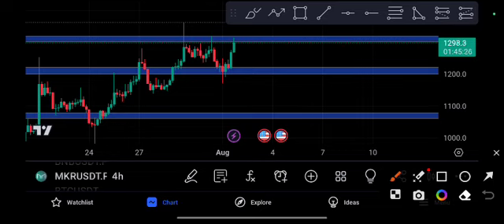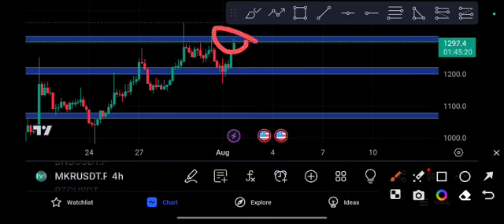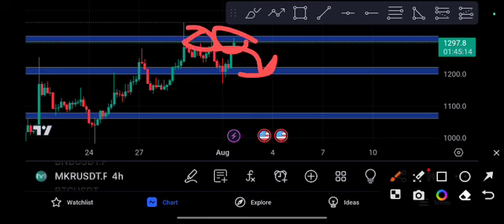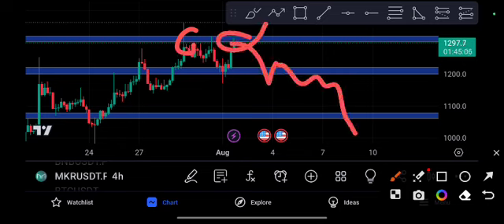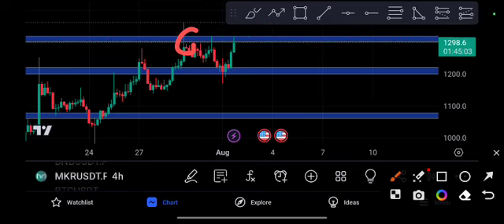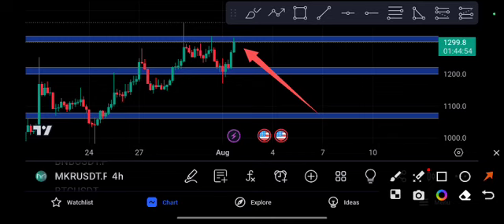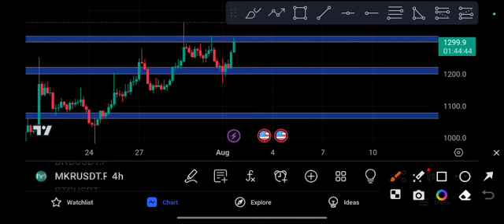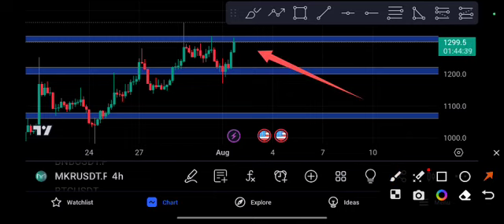MKR today Price Target MKR Price Prediction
Queries Solved:
1.  today target
2.  price today
3.  price prediction
4.  token today target